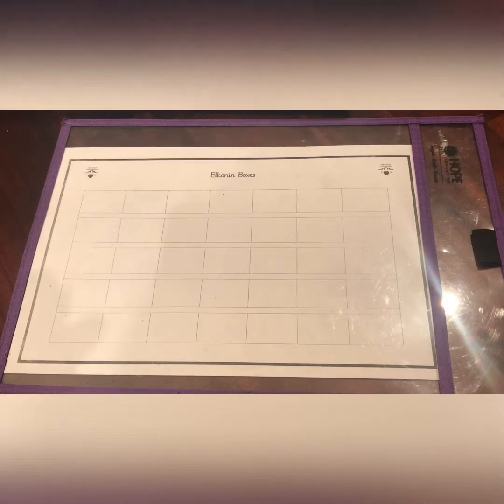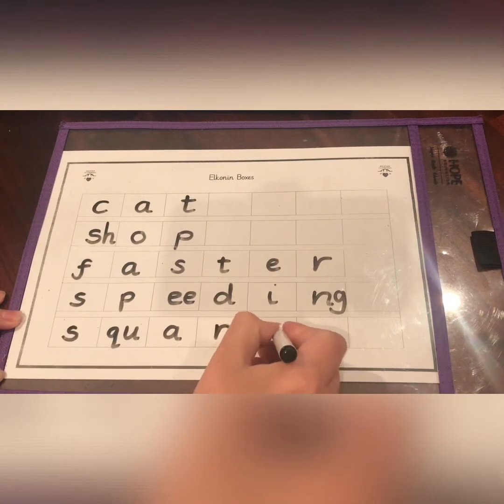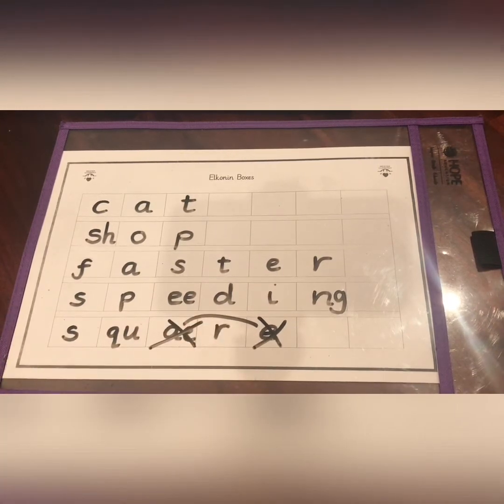How To Use Elkonin Boxes For Segmenting (Breaking up) and Blending Words For Spelling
This video will demonstrate how you can use the Elkonin Box resource in your child’s Literacy Home Learning Pack to support spelling  at home.

An example of using toys to support sounding out/blending letters in a word can be found 3mins 30secs.

Please note that Elkonin Boxes are used from p1 to 7 and that in the video, there is references made to the letter sounds (small letters/phonics) and letter names (capital sounds-the way letter are orally said in the alphabet)